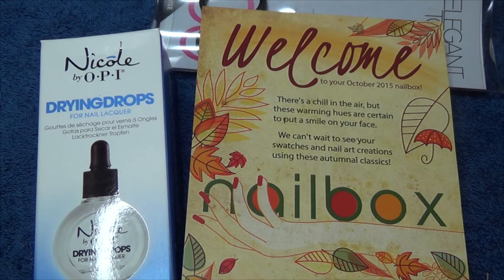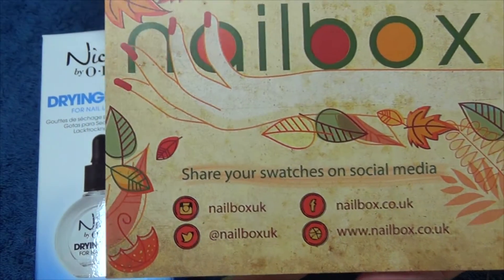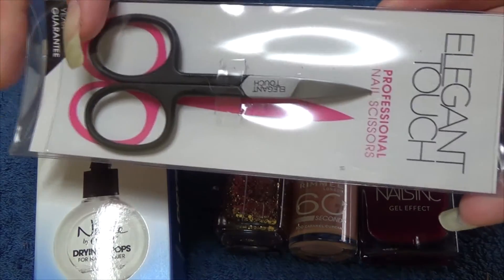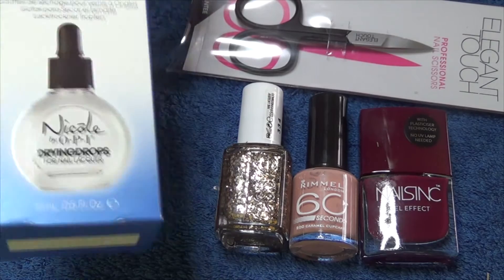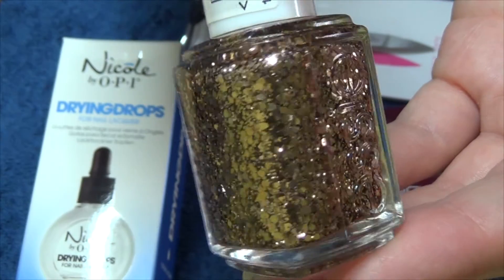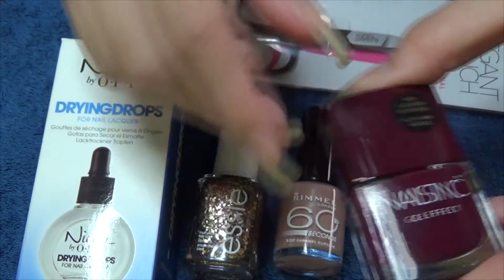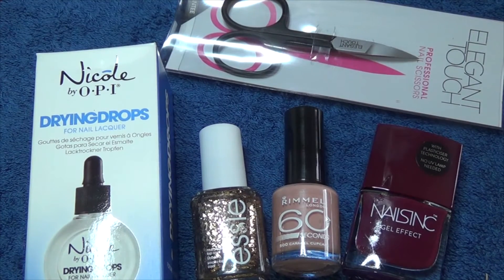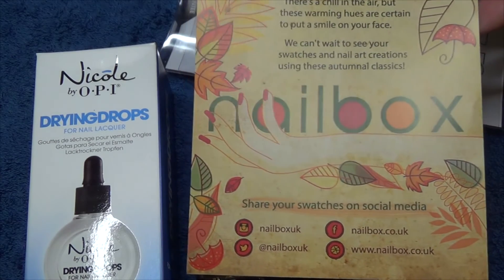Unboxing: Nailboxuk October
Music From Youtube Library:
Song:  Sunday Plans